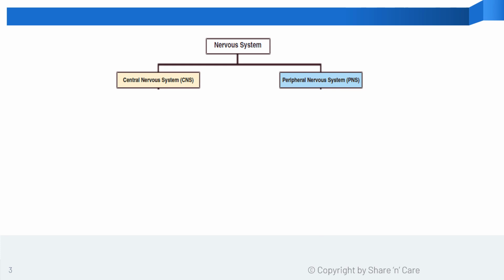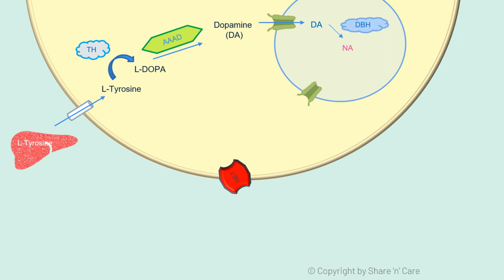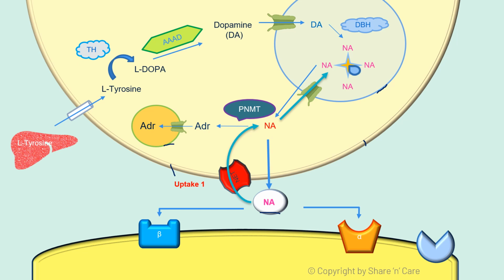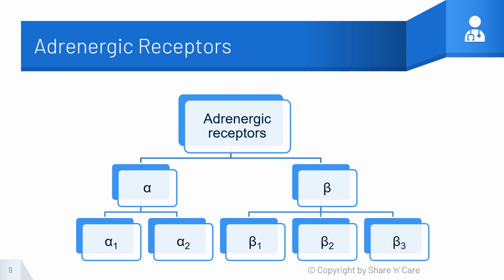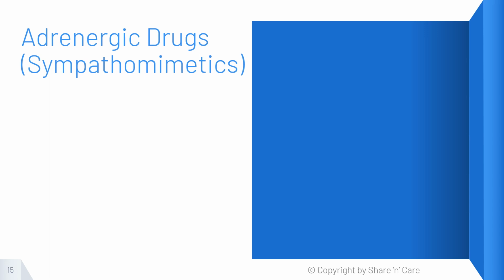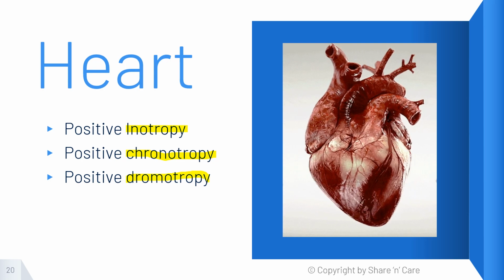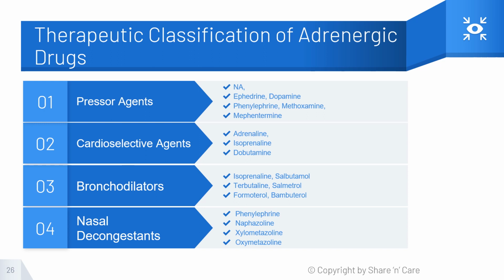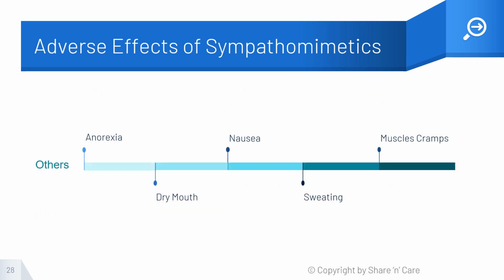Adrenergic system/Sympathetic Nervous System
This video describes Adrenergic system or the Sympathetic Nervous system of ANS which helps the body to cope up with stressful/emergency situations.The video inclundes three neurotransmitters namely Noradrenaline, Adrenaline and Dopamine. Their synthesis, Storage and release into the synapic cleft and metabolism of Catecholamines has been illustrated with help of Animated Diagrams in this video.

Additional  Types of Adrenergic Reception, their locations and the functions they serve have been demonstrated. The learning of pharmacological responses produced by different Adrenergic drugs/Sympathomimetics have been simplified with the use of gifs.

Share 'n' Learn :  This channel is for aspiring pharmacy students and pharmacy professionals looking for simplified, short, yet detailed and quality learning.

For your Queries contact via :
Or Leave your messages in comment section